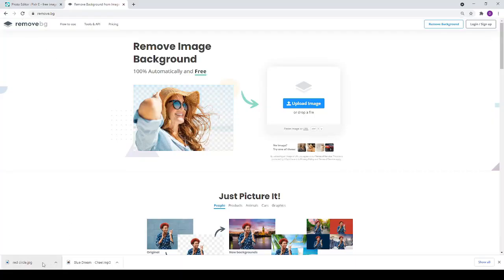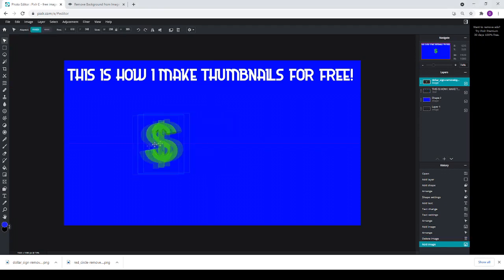Free Software For YouTube Thumbnails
I'm no artist but I've been using these two pieces of software for awhile now, but most recently to make thumbnails. It's super easy, it's free, and you don't even need to make an account for either website.